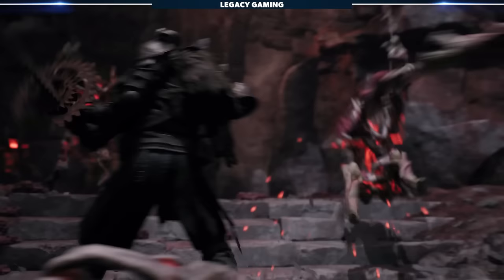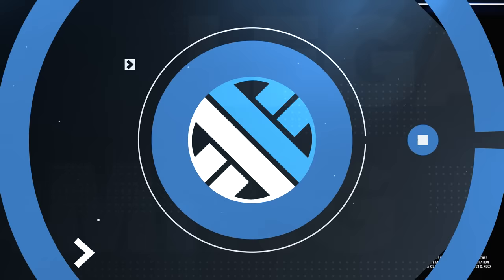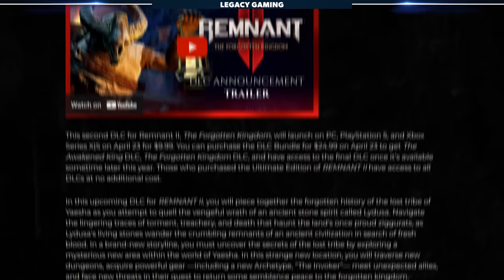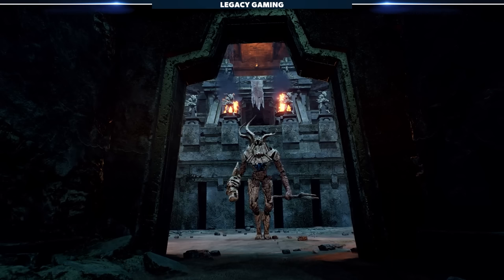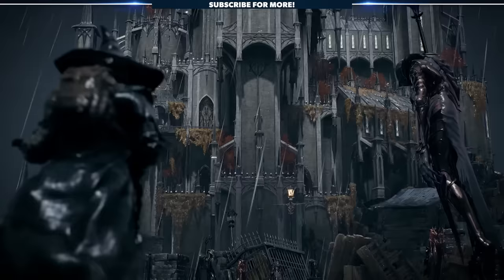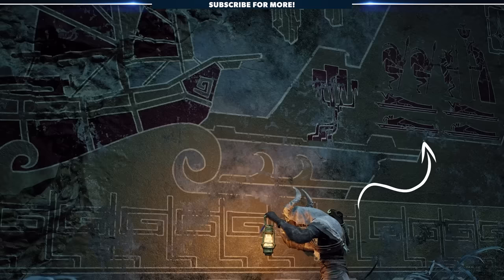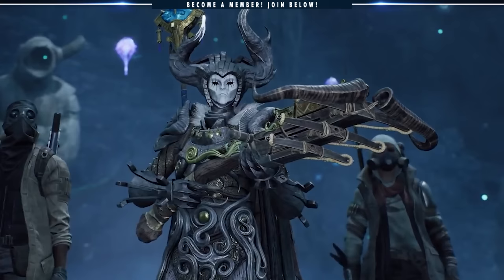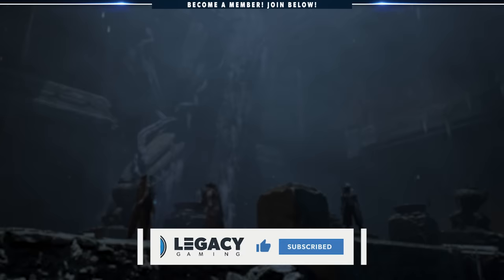Remnant 2 - The Forgotten Kingdom DLC Revealed | First Look At New Gameplay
The second Remnant 2 DLC is almost here. "The Forgotten Kingdom" will be available on April 23rd for all platforms. Players will be returning to Yaesha to discover the secrets of Lydusa, fight through new tile sets, unlock a new archetype, and collect a whole new set of loot. Codiak breaks down some of the new gameplay details and shares what to expect when players return.

*Chapters*
0:00 Intro
0:24 Trailer - The Forgotten Kingdom
1:25 Release Date, Price, & Analysis